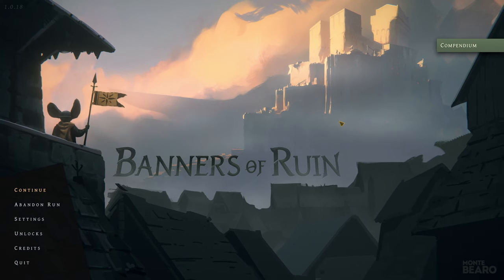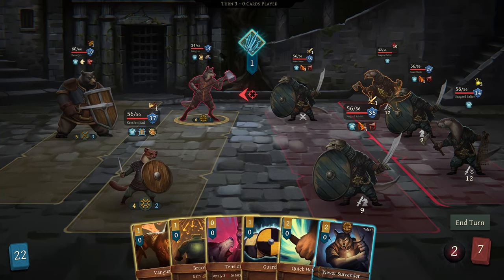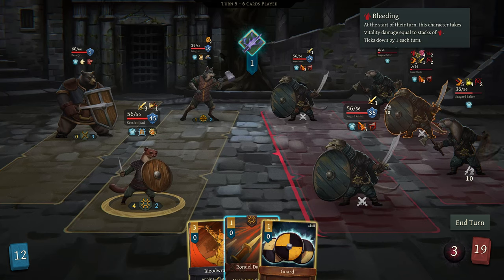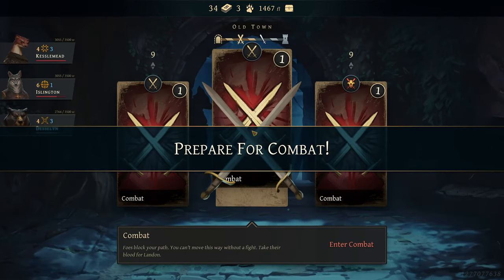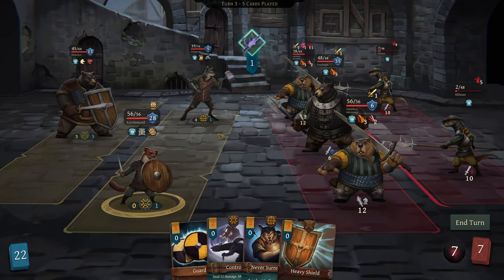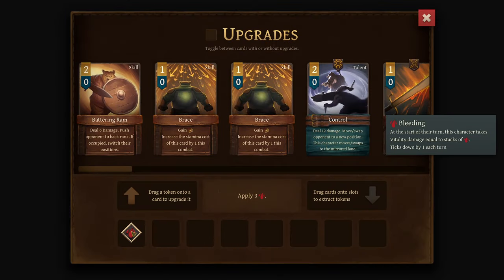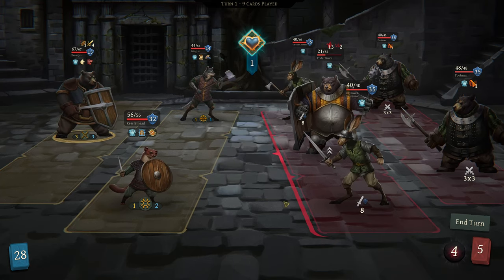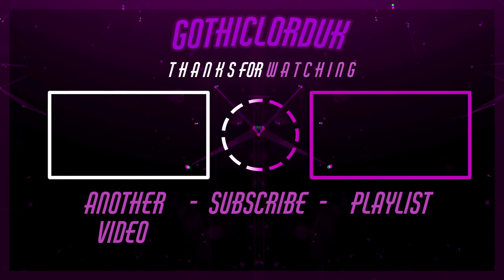C1S05 | Seeking Sanctuary | Banners of Ruin | Let’s Play | Slay the Spire style deck builder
Session 05 of my 1st Banners of Ruin play through. Can our party of brave animals make it through the streets to defeat the crown?

Deck Builder | Banners of Ruin | Roguelike | Slay The Spire